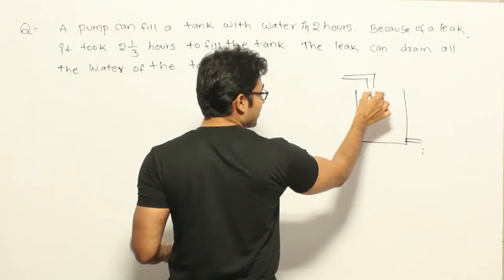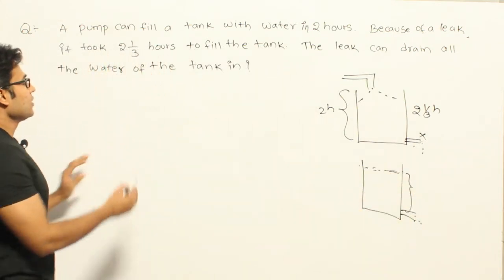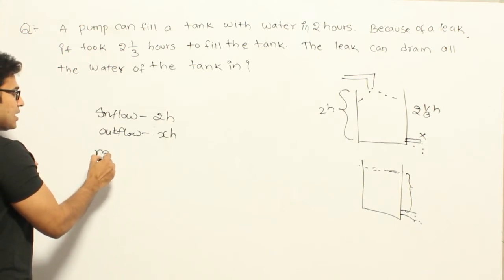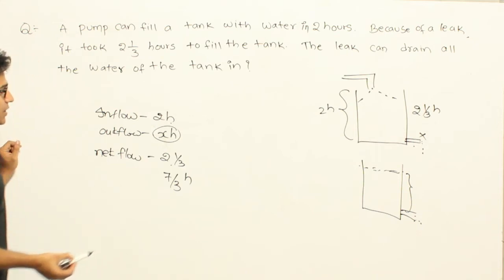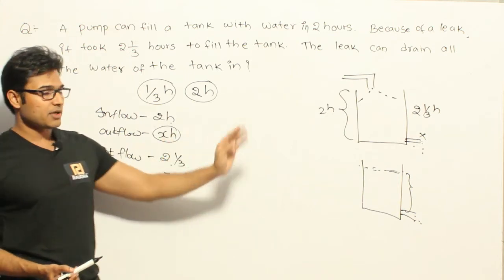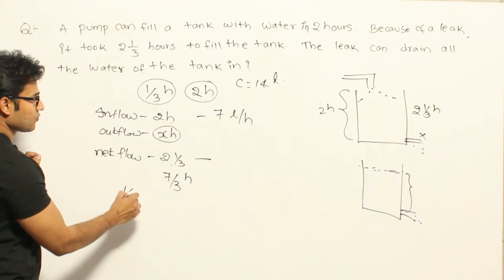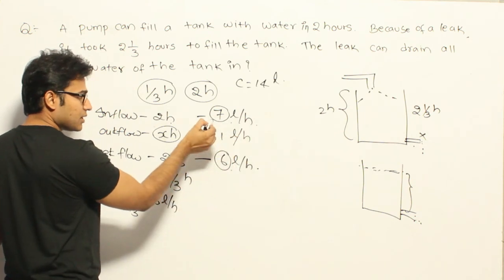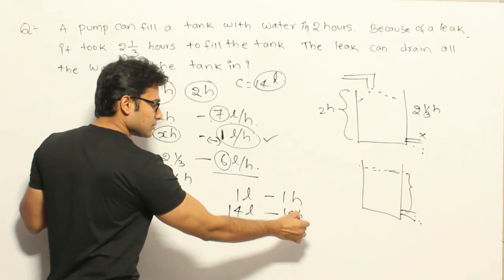Example 8 on Time & Work